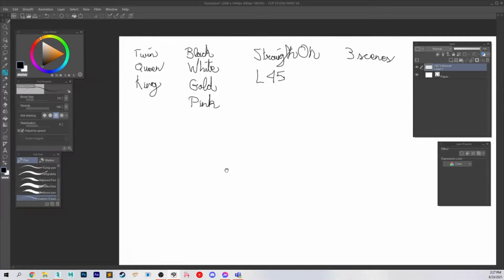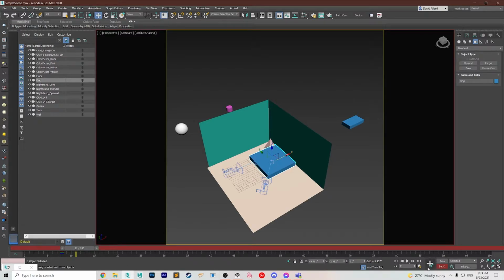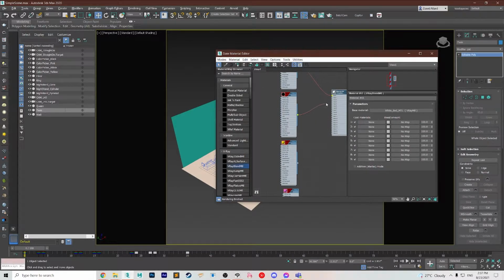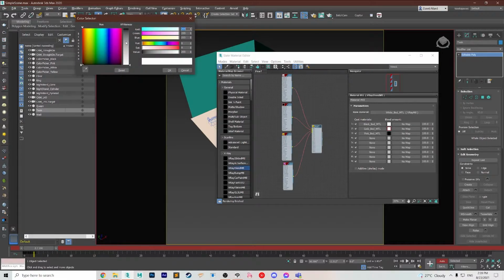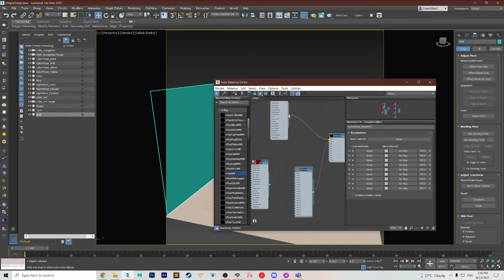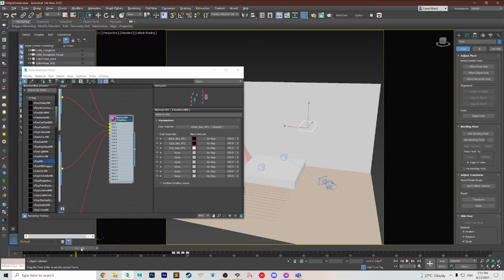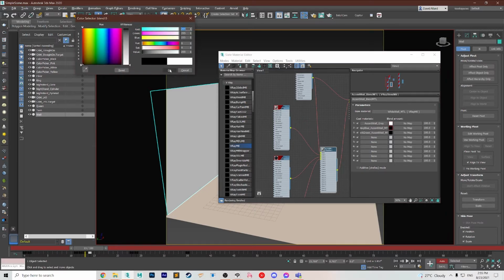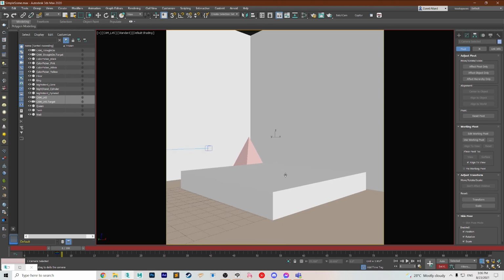3ds Max - How to Render Multiple Models/Colors/Scenes in a Single Scene Using Animation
This is my workflow for rendering marketing projects requiring lots of pictures with only some differences between each. I'm teaching it to a colleague and thought this might benefit someone else.